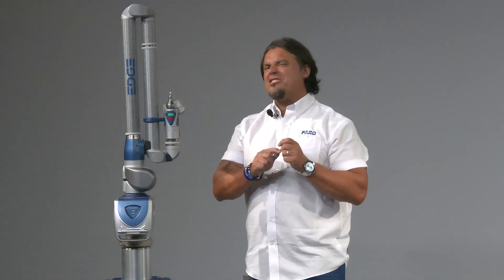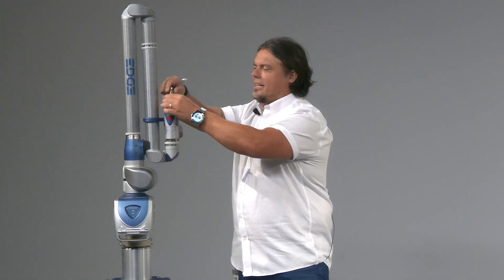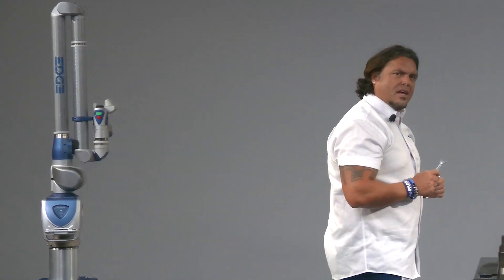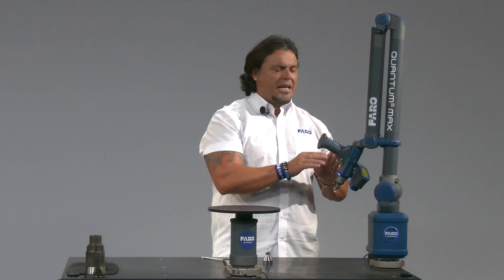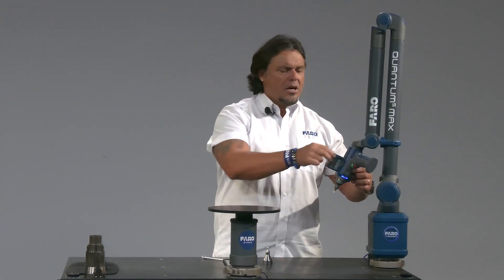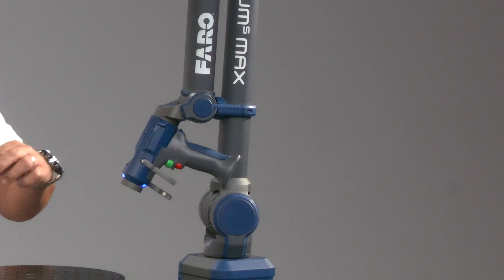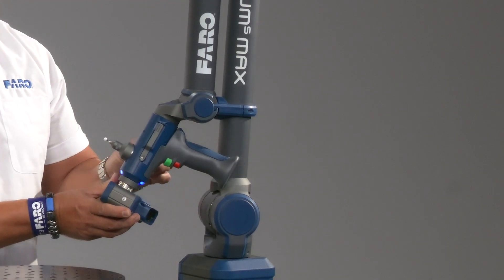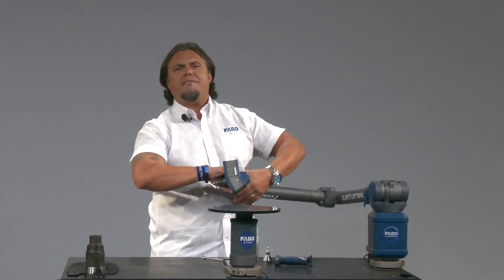Master Your FaroArm®: Elevate Your Scanning Game with Laser Line Probes (LLP)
In this video, join Will Pitarello, our Senior Applications Specialist, as he introduces an innovative solution for switching probes in your FaroArm seamlessly.

Discover how easily and smoothly you can exchange probes to meet your specific scanning needs! The Quantum Max ScanArm features innovative kinematic connections for both the probe and the LLP (laser line probe), making the switch between hard probes and scanners as simple as flipping a lever.

This enhanced flexibility not only simplifies your workflow but also offers potentially more ergonomic solutions, depending on the type of parts you're scanning.

Don't miss out on this opportunity to simplify your scanning process, enhance precision, and boost efficiency with the FaroArm® and its versatile LLP options.

Say goodbye to the old way of switching probes, and say hello to a more efficient, ergonomic, and productive workflow.